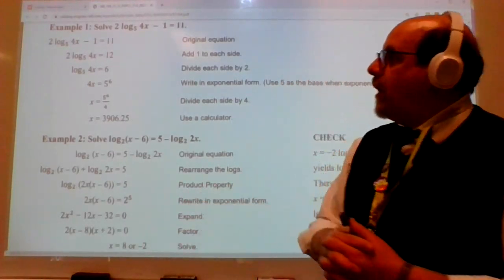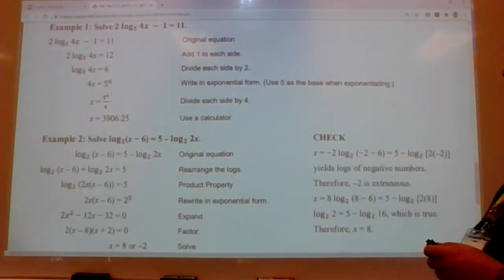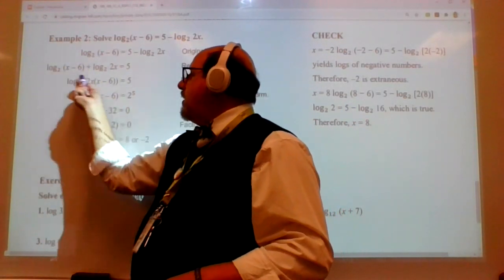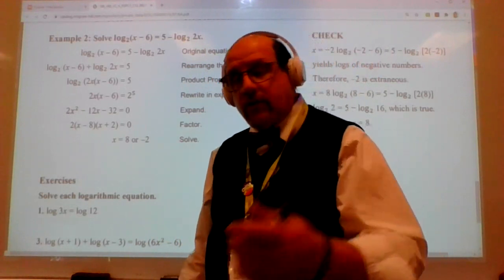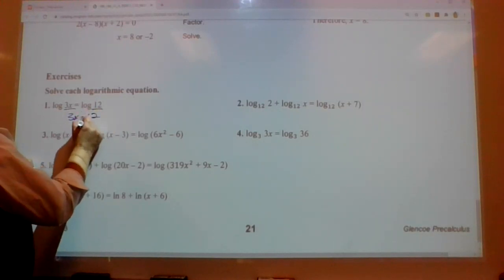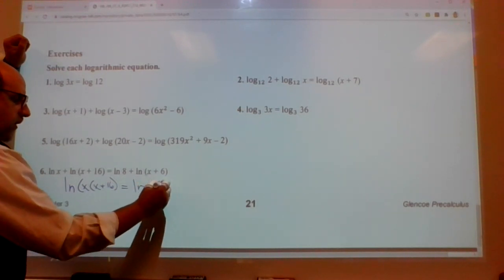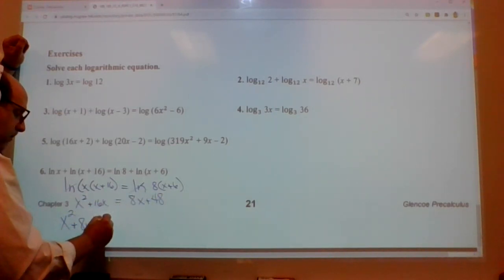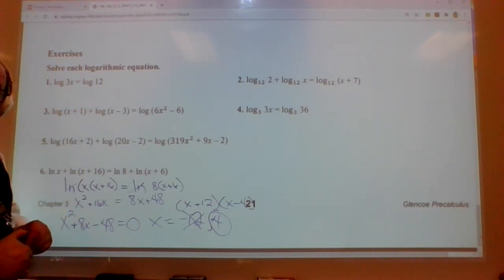Exponential and Logarithmic Equations (part 2)